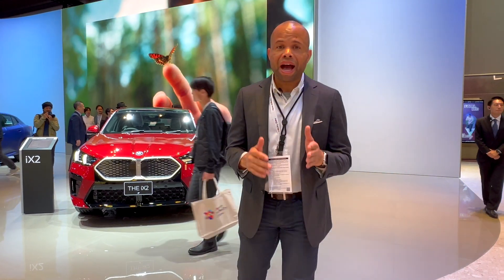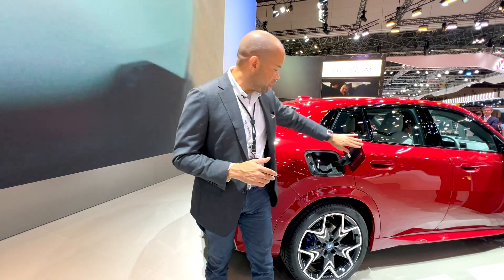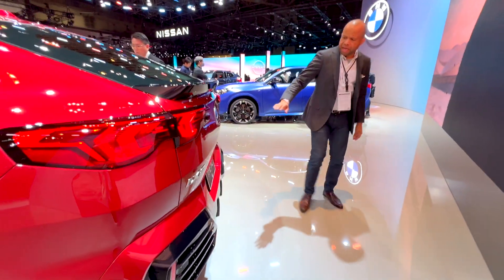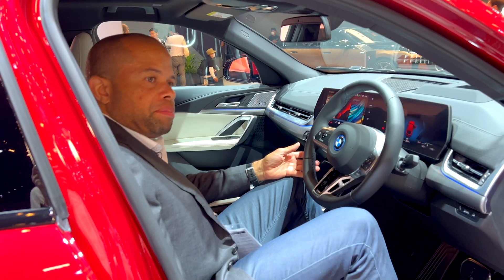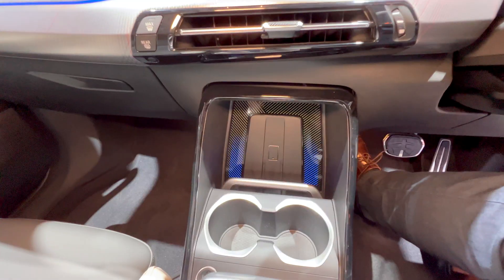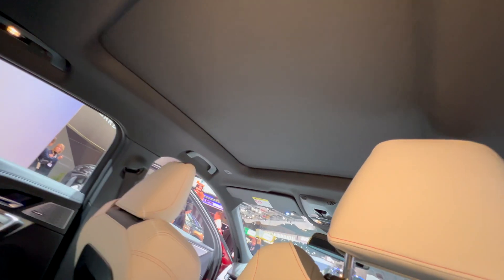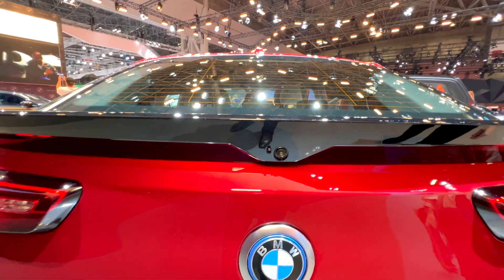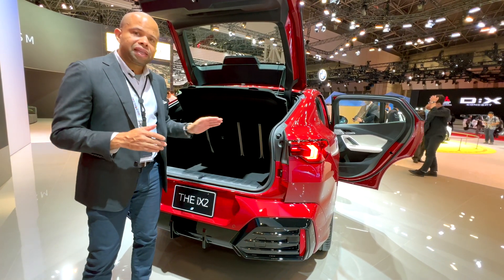2024 BMW iX2 Sport Activity Coupe EV - First Look | How It Compares to iX1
The BMW iX2 EV is the electric iteration of the popular BMW X2, offering a fresh take on the compact electric vehicle (EV) market. The iX2 EV features enhanced dimensions, providing more interior space and a larger boot capacity.

We take a look at BMW's all new iX2 Sport Activity EV at Japan Mobility Show, and compare it against iX1.

0:01 - Introduction
0:16 - Specs
0:28 - Exterior
1:13 - Charging port
1:28 - iX2 Japan Specification unique feature
2:04 - Charging specifications
2:30 - Under the hood
2:48 - Exterior (continued)
4:15 - Is iX2 different than iX1?
5:02 - Interior
10:10 - Cargo